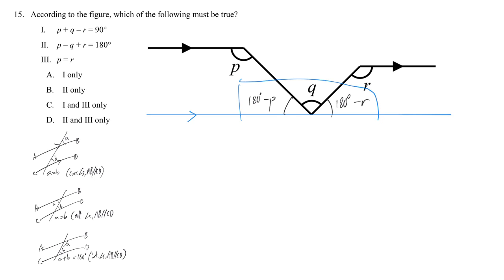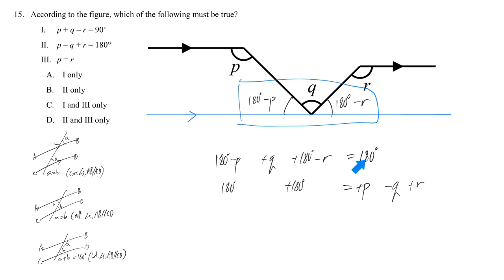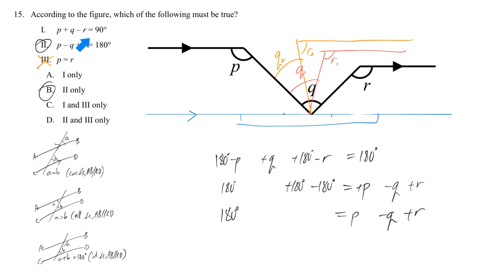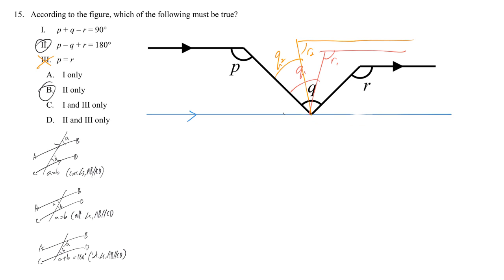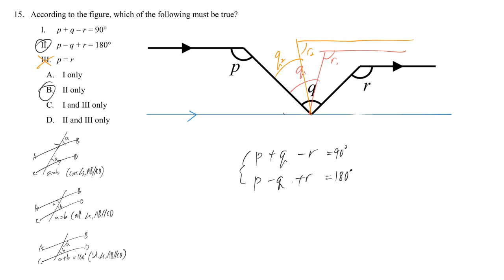2021 S6 1st term Revision Test paper2 #15 geometry parallel lines